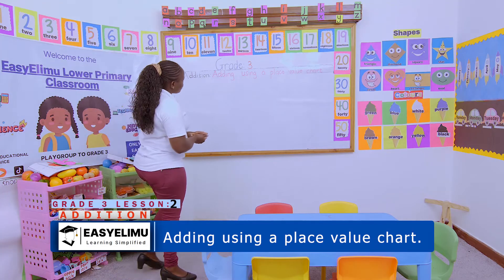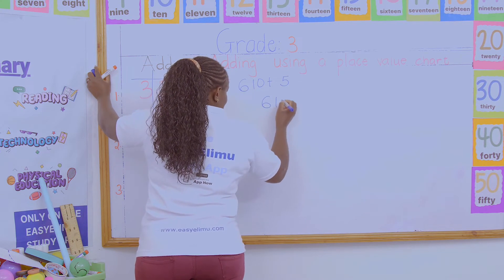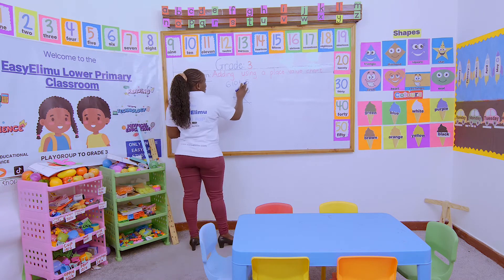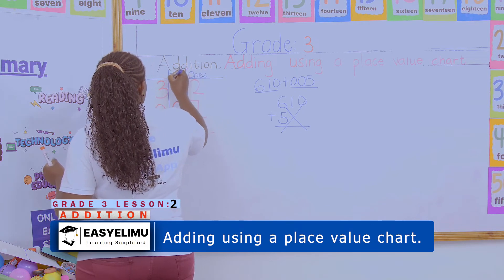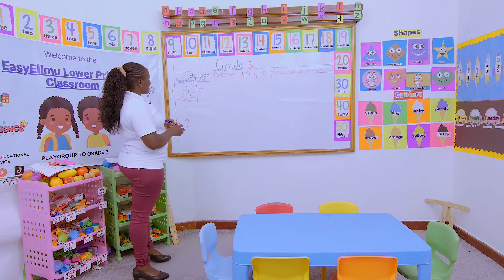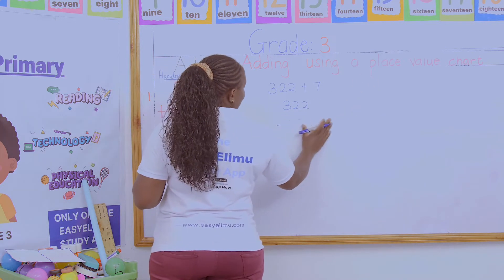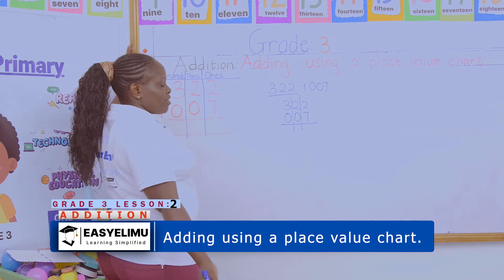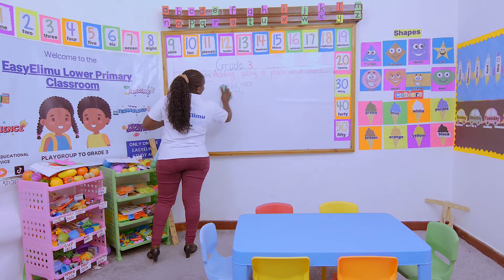How to add using a place value chart with regrouping | CBC Grade 3 Math Lesson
This is lesson 3 of 24 in sub-topic: Addition for Grade 3

Learn how to add a one-digit number to a three-digit number with regrouping using a place value chart with Teacher Anauncieta.